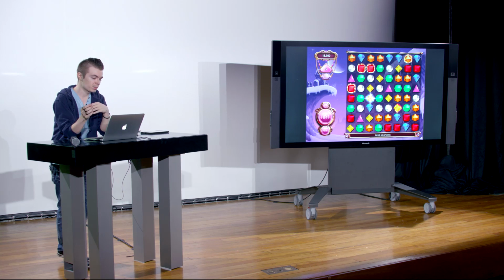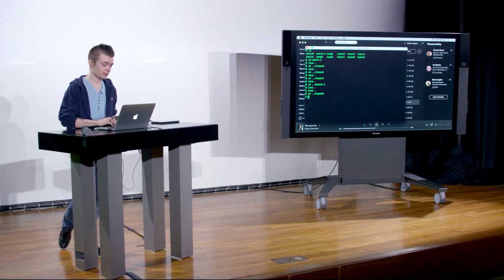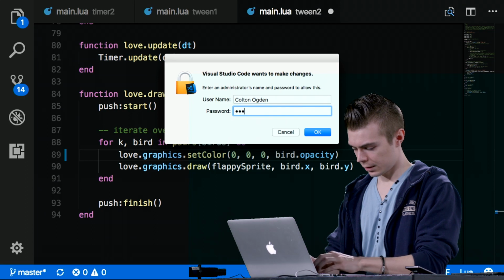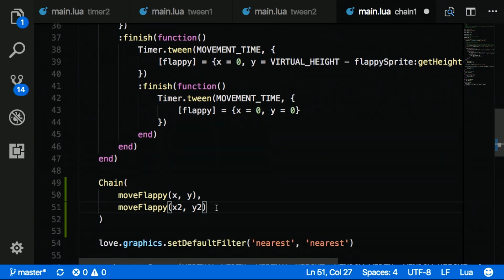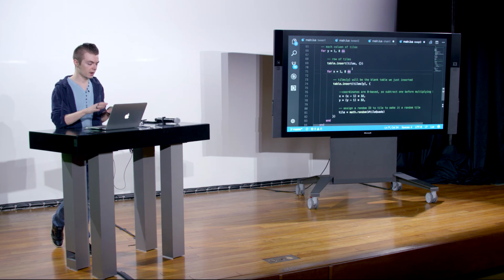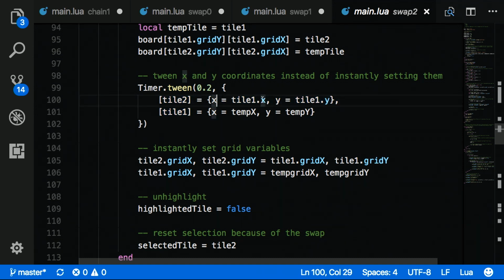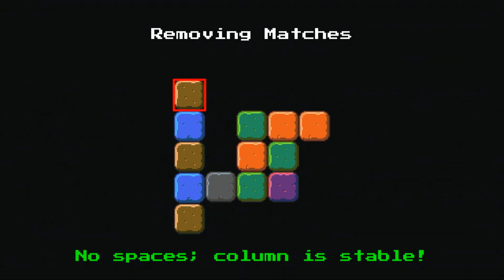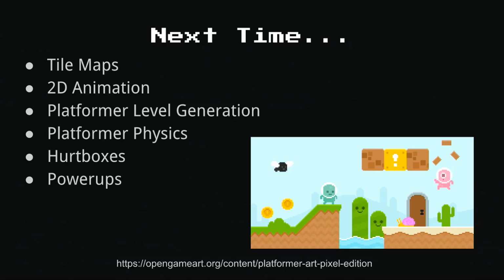Match 3 - Lecture 3 - CS50's Introduction to Game Development (pre-release)